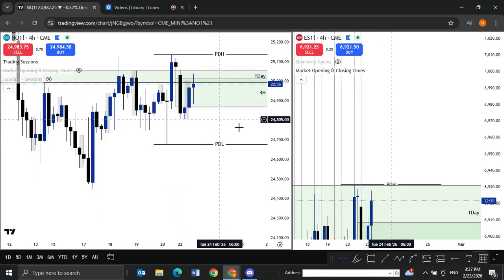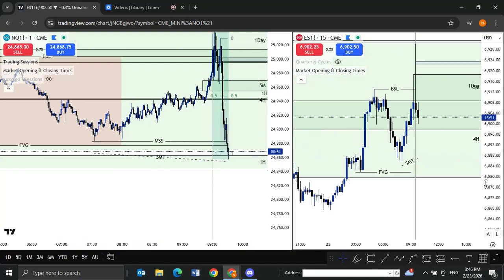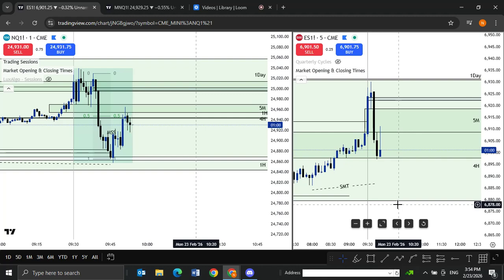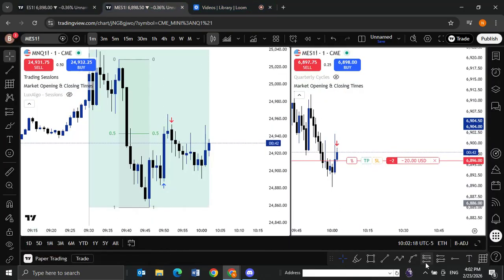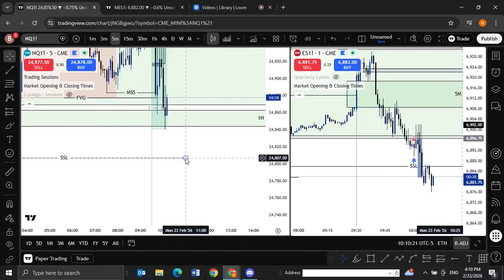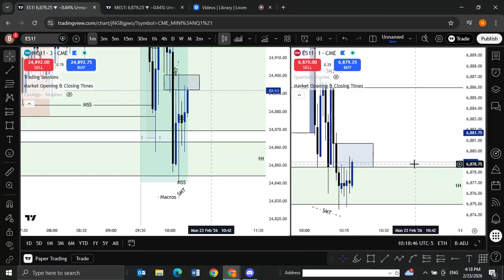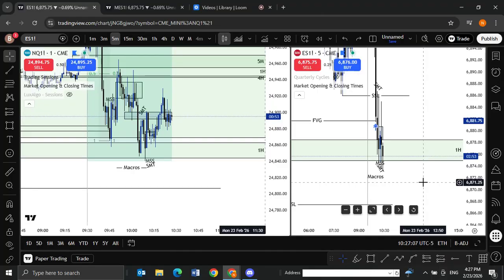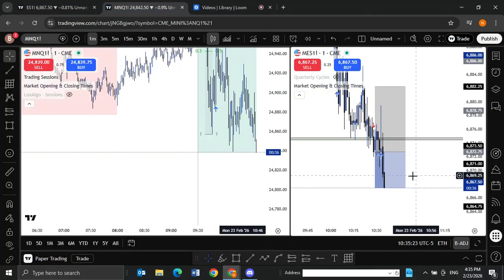Live Trading 23/02/26